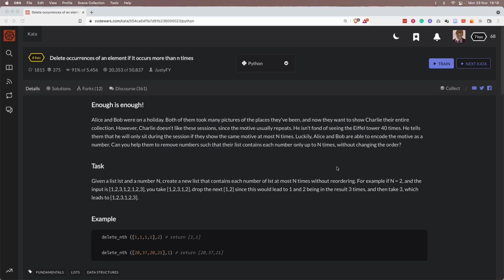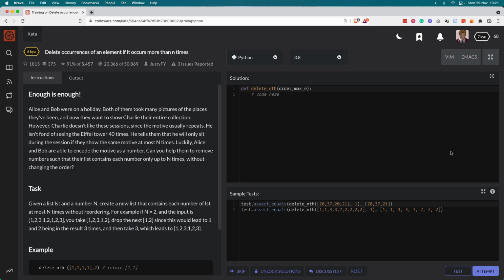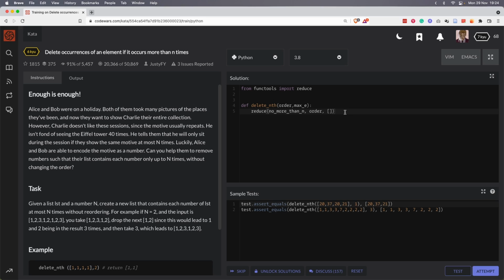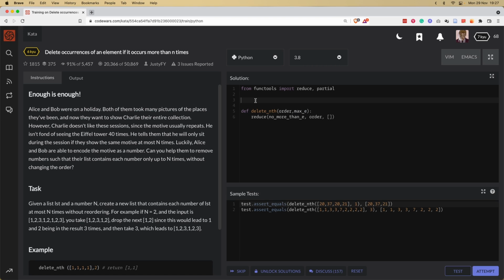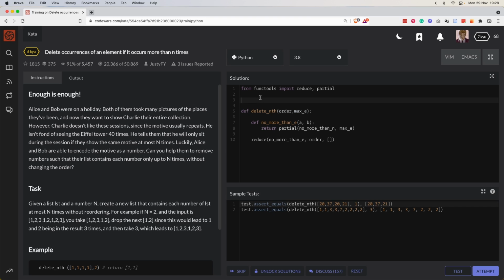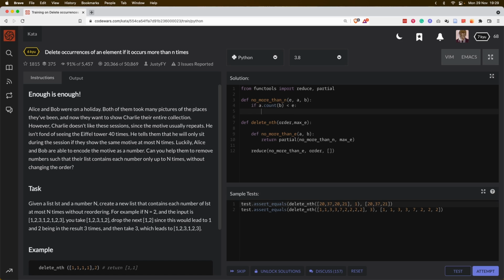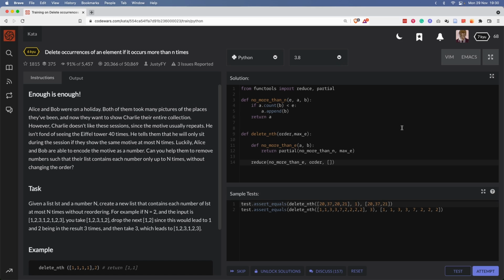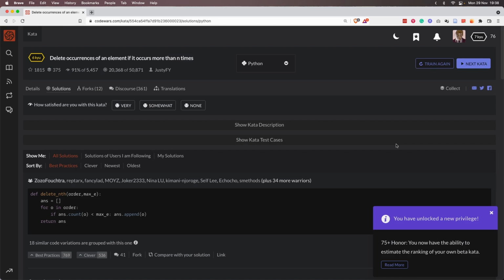Codewars - 8. Delete occurrences of an element if it occurs more than n times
00:05 Kata intro
00:45 Coding